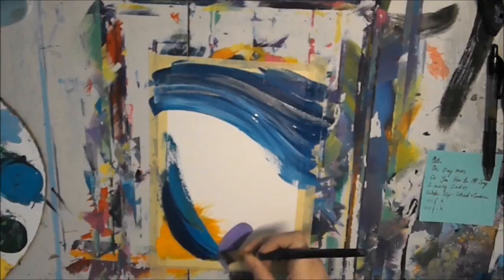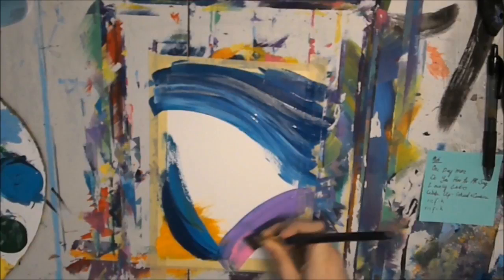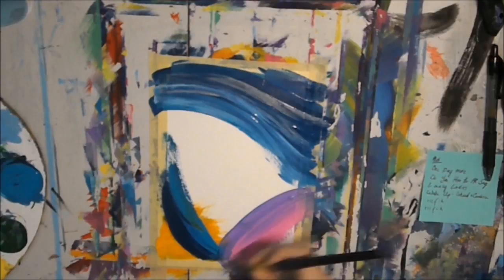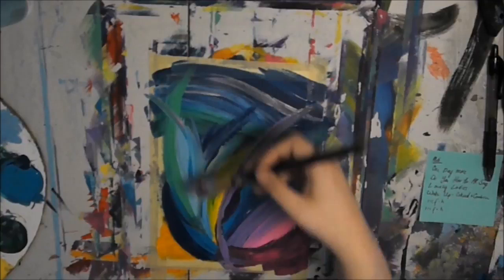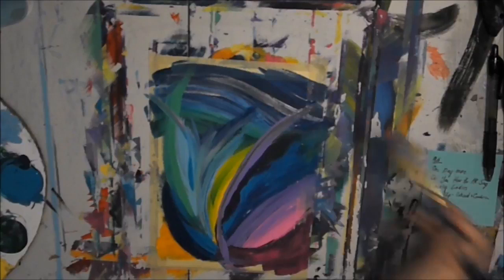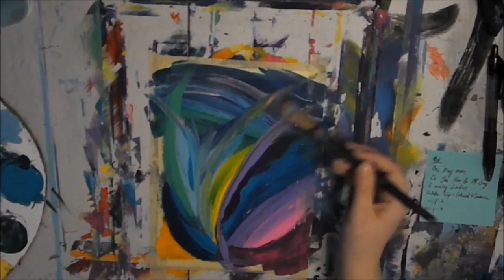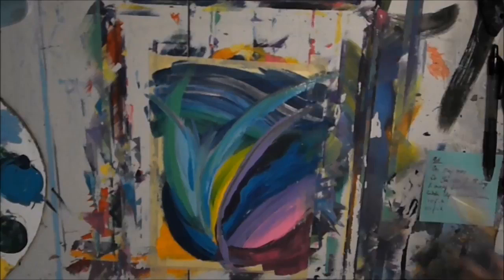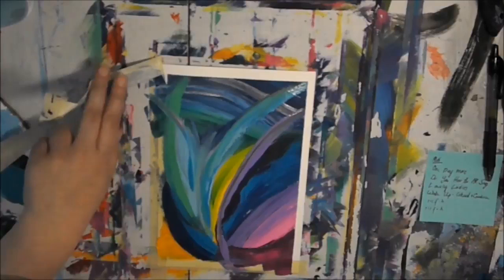One Day More | Les Miserables | Synesthesia Painting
MAIN CHANNEL